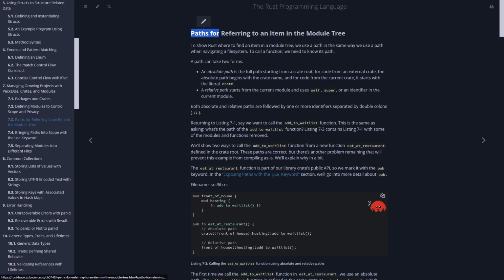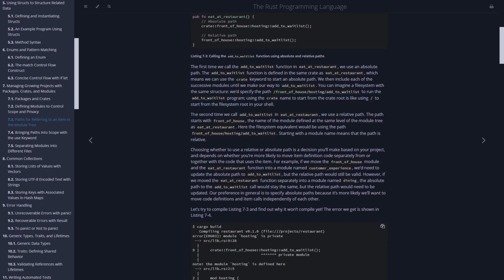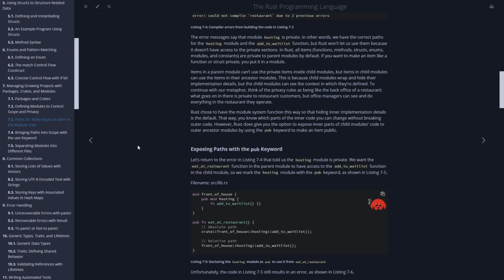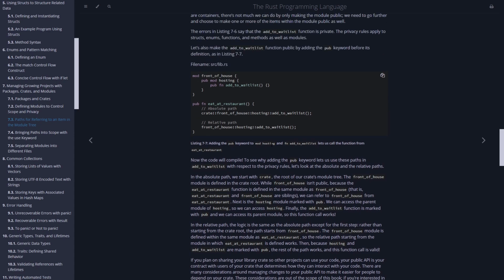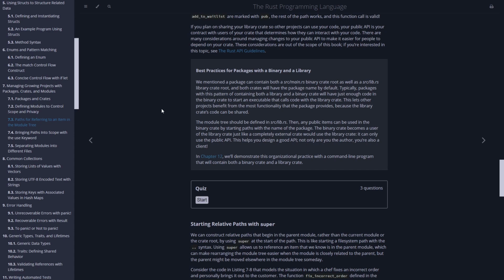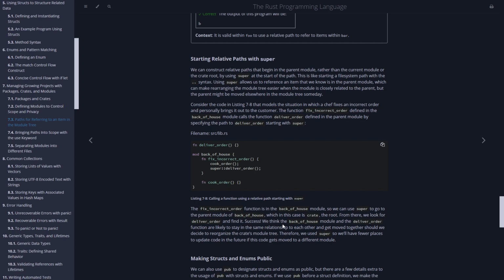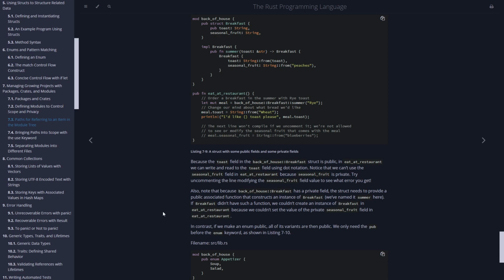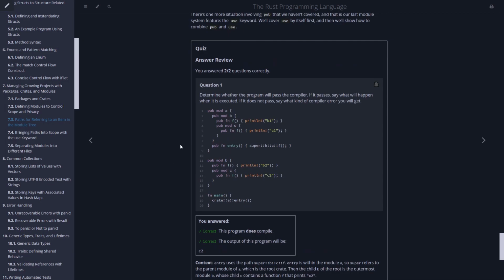Rust book day 15 - Paths for Referring to an Item in the Module Tree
Chapter 7-3: Paths for Referring to an Item in the Module Tree